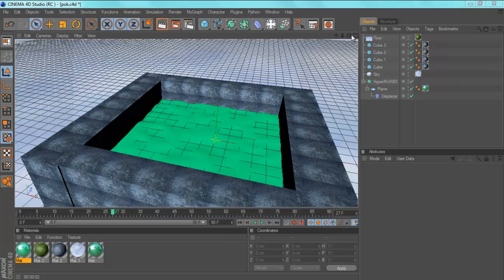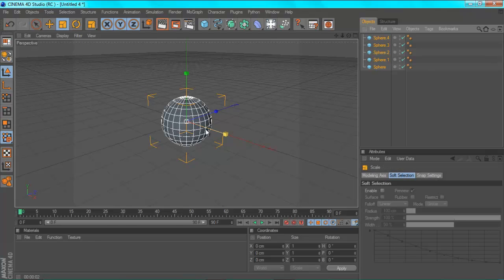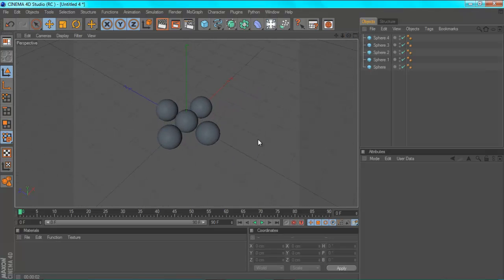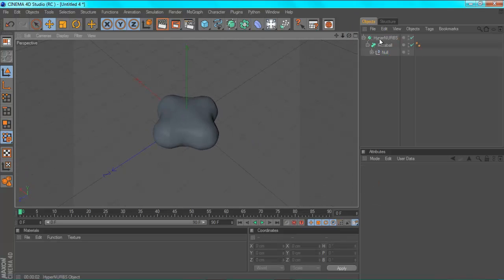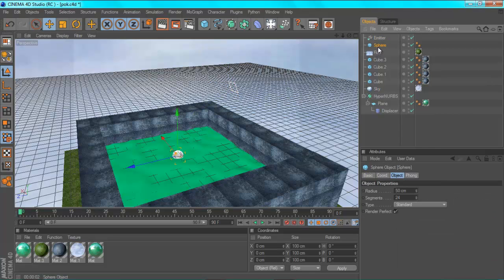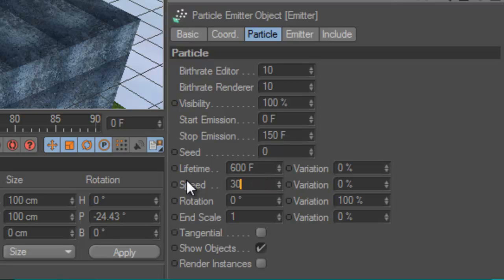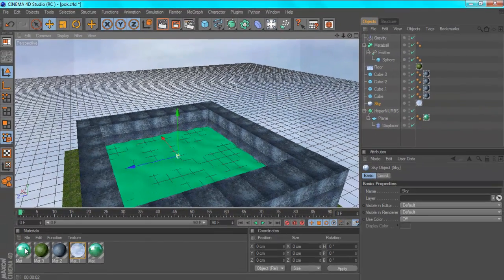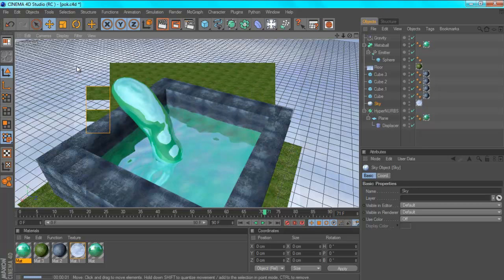Cinema 4D Tutorial: How to make water without Realflow: Part 2: Metaballs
Part 2 of an easy to follow tutorial video on how to make epic water without the need of Realflow.